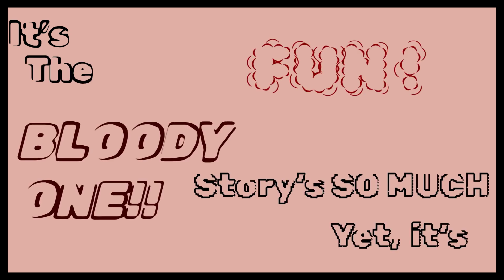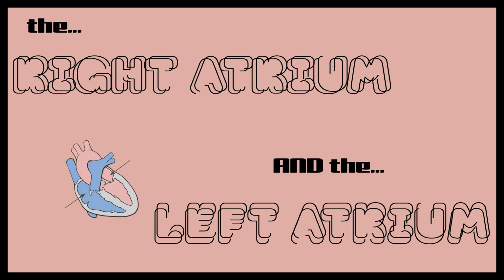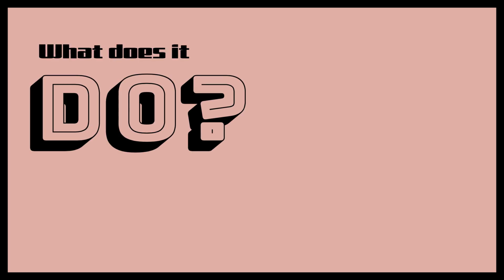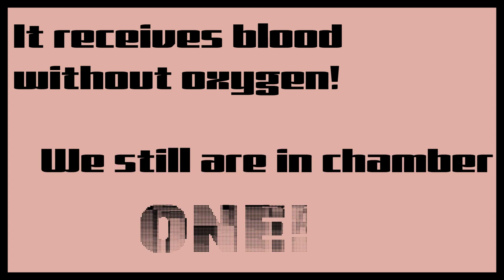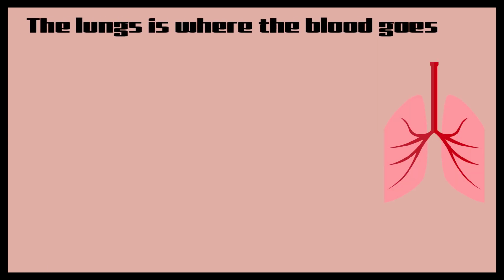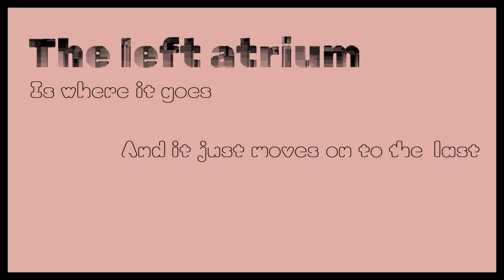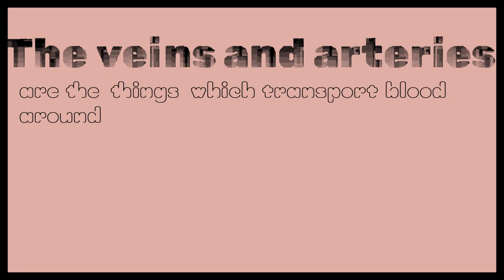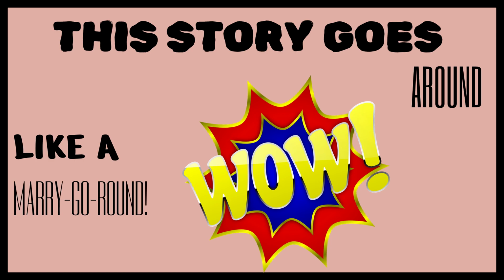The Circulatory System Song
Easy and catchy song to learn the circulatory system. Step by step the circulatory system is being explained, and it has made it easier to learn to be prepared for a test! Best of luck!'